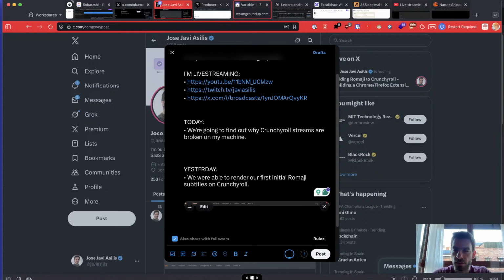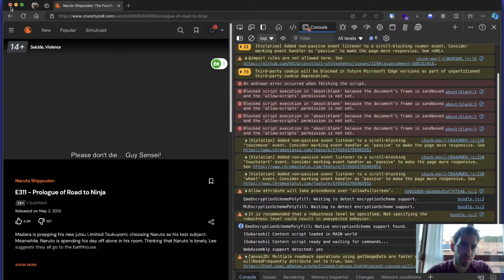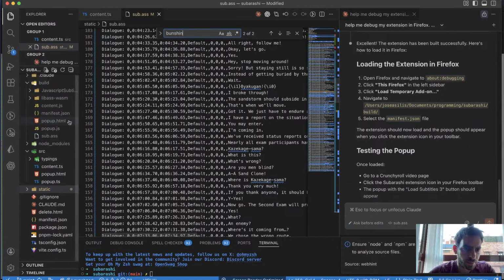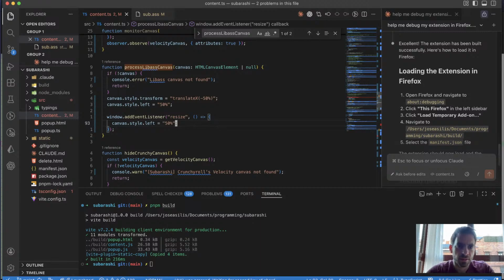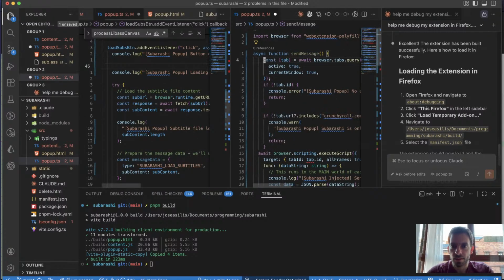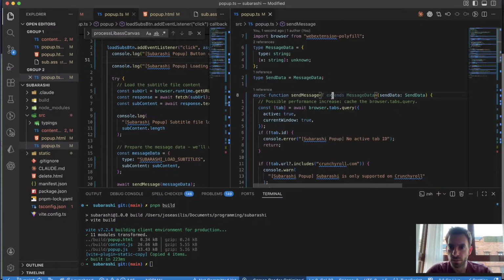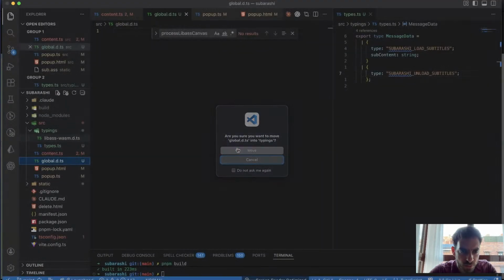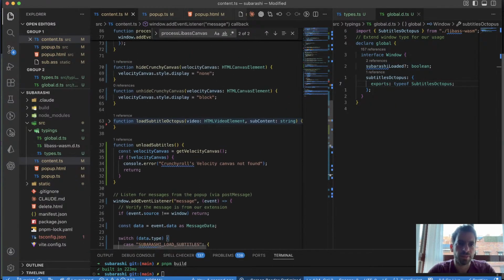WebAssembly from the Groudup - Creating a minimum viable compiler Pt.5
Web Assembly Minimum Viable Compiler Pt. 5 using JavaScript

We will continue our understanding of WebAssembly to create a much better subtitle experience on Crunchyroll.

We are currently diving deeper on how web assembly works! To better understand how SubtitleOctopus is created!

Currently Building (Open Source):

Crunchyroll Fansubbing (Injects a fancier styling, romaji, and more to Crunchyroll series like One Piece and Naruto)

Todo:
⭕️ Injecting our first Naruto Shippuuden Episode

So far:
• Crunchyroll injects custom .ass subtitles using a library called libass-wasm, which is a wasm-port of a C library called "libass" that helps render subtitles.
 • Extensions have their own DevTools.
On the extension's pop-up you can right-click and click "inspect"
• Crunchyroll

Todo:
✅ Understanding how Crunchyroll injects the subtitles
✅ Understanding how extensions work (First time building a Chrome/Firefox extension - Manifest V3)
✅ Injecting the first custom .ass file within a Crunchyroll
✅ Happy dancing after the first milestone!
✅  FIxing aesthetics and rendering the subtitles properly